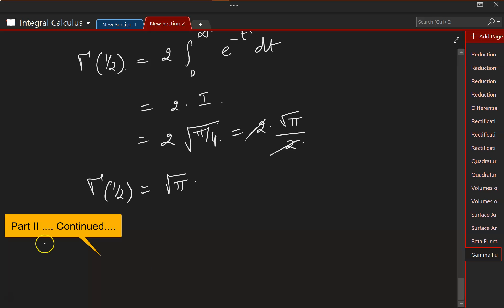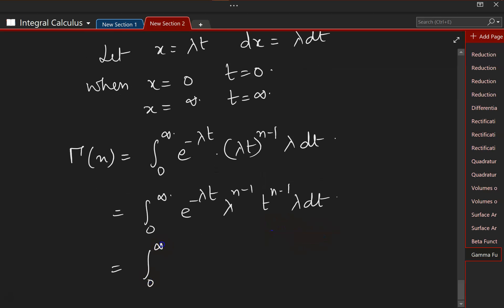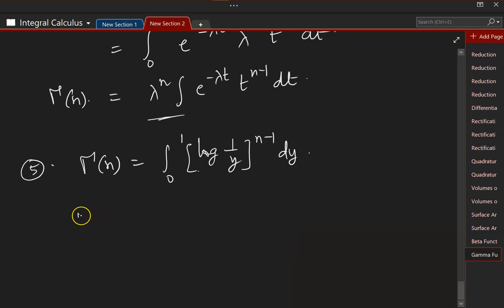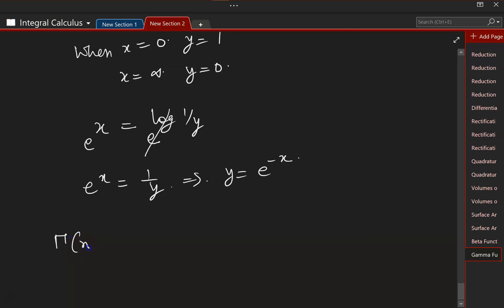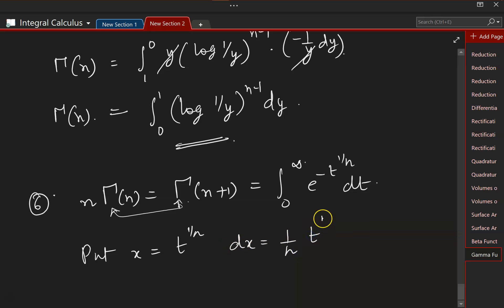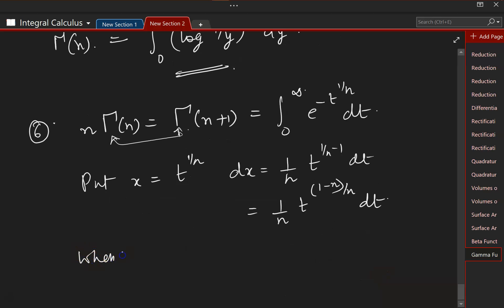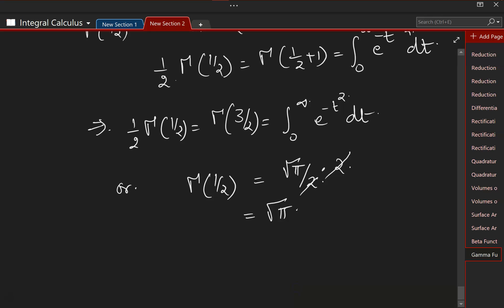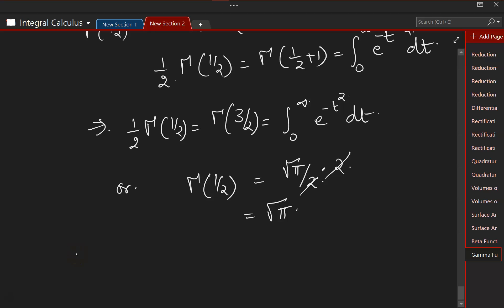038 Gamma Function - Γ(n) - II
Some more properties of Gamma Function